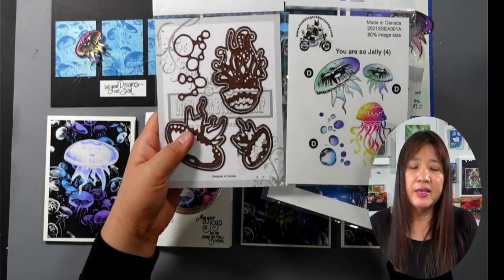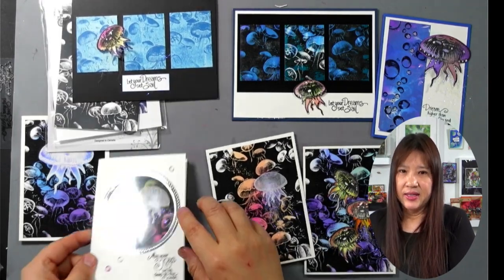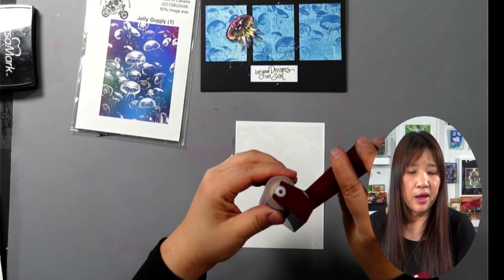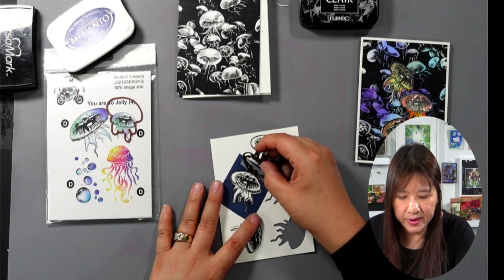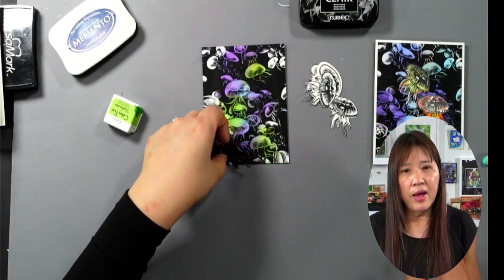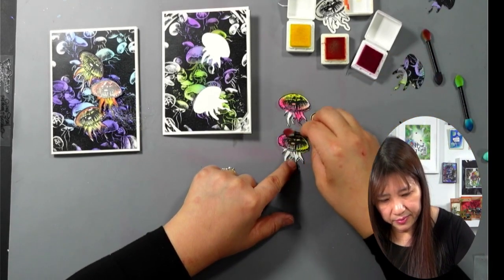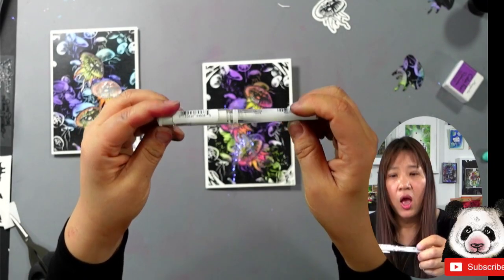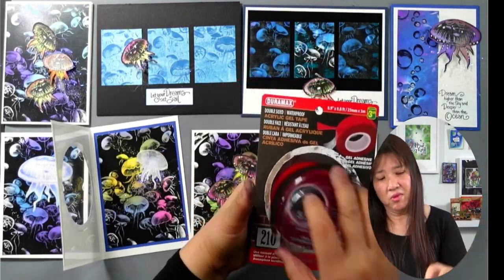You are so jelly LK254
2021 Spring new release is coming soon.
Hoping this video will give you some great ideas.

Click this link for the preview- 8 brand new sets are coming by the end of this month. Let me know which is your favourite set or sets?

8 brand new background stamps are available now.